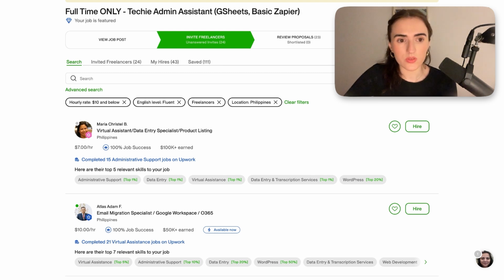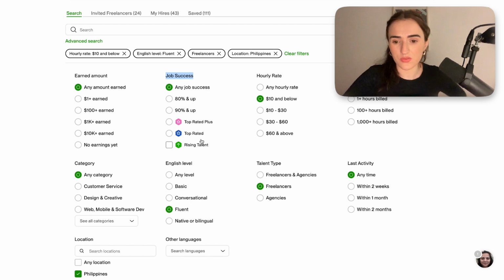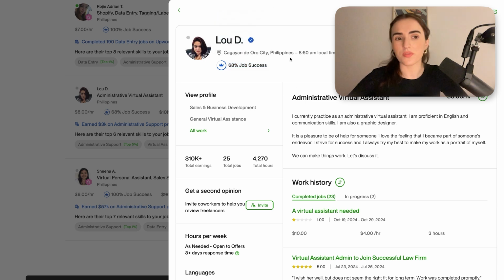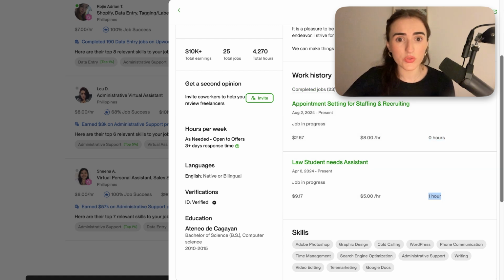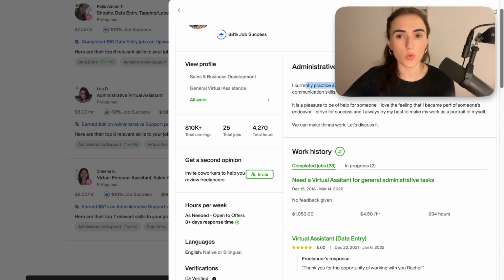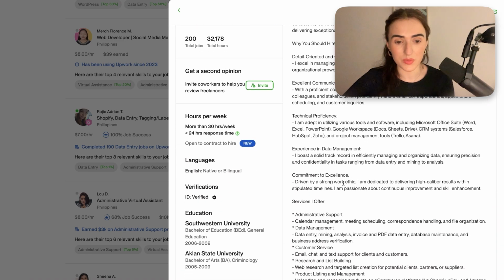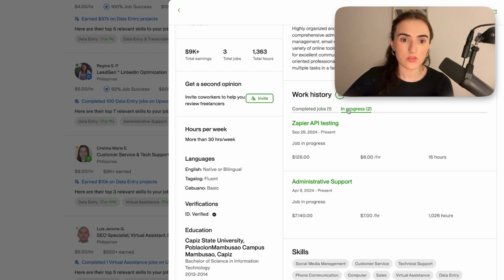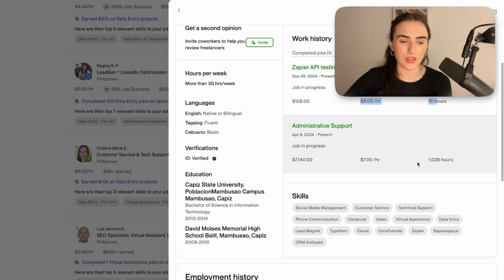Hiring on Upwork - Live Screening (Red Flags)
👉 SAVE HOURS every month by AUTOMATING client onboarding in 30 minutes

Agency owners, consultants, and coaches struggle to hire top talent for their businesses. In this video, I’ll show you step by step how to screen profiles on Upwork, identify red flags, and select high-quality freelancers. Whether you need virtual assistants, admin support, or specialized roles, this strategy will help you build a reliable remote team. Streamline your hiring process and attract a-players to scale your business to 6 or 7 figures.

Our clients scale to $100K-600K/mo using our Sales Systems & Processes, because they know their numbers and have a solid foundation to scale up their sales team.

Here are a few of the most valuable things you’ll find in the 7 Figure Systems x GoHighLevel CRM:
🔥 Sales & Leads pipelines organised for scalability.
🔥 Tracking the Call Outcome (closers love this)
🔥 Sales CRM & Follow Up Sequences ready to go
🔥 Client Contract and Onboarding Sequence automated
🔥 Funnels for Digital Products, Client Onboarding, Booking, and more
🔥 Hiring Systems and templates (funnels, links, email sequences, etc)
🎁 BONUS: Step by step trainings so you can set everything up yourself (coming next week)

So if you've been looking for 1 solution to manage your leads, sales calls, booking links, funnels and systems, sign up and start scaling with my CRM!

🏎️ 1 Click Onboarding
If you’re just getting started, get my 1 Click Onboarding System & Automation.
Get used to having automations doing the heavy lifting for you and stop worrying about repetitive tasks

You can leverage the 1 Click Client Onboarding System to ensure client success while delegating everything to automation that saves you thousands of dollars (from onboarding to client management, and fulfilment).

⚒️ 1 Click Onboarding - Toolstack
You can apply this Client Success System and Automation with any tools you are already using
.…or go with the default option I am showing you and use Google Sheets, Form, Zapier (smallest paid plan), and optionally PandaDoc.

You get my best work, at a fraction of the cost and your business wins...so there’s literally no risk for you

.…and I’m betting that we will do more business together in the future. 🤝

⏰ Timestamps:

0:00  Intro
0:20  Upwork Filters
1:30  Screening Profile 1
4:20  Screening Profile 2
5:29  Screening Profile 3
6:02  Screening Profile 4
8:13  Screening Profile 5
8:52  Screening Profile 6
9:49  Outro